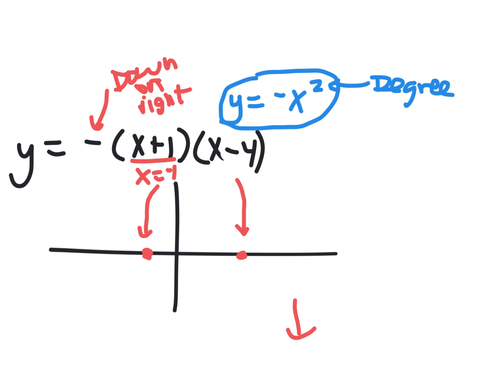ha June 5 last advice for making a notecard